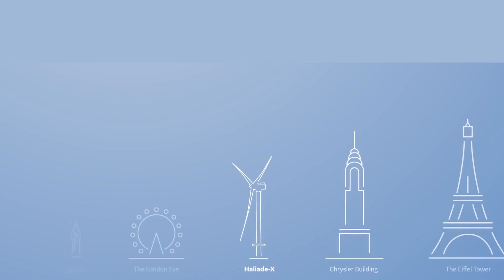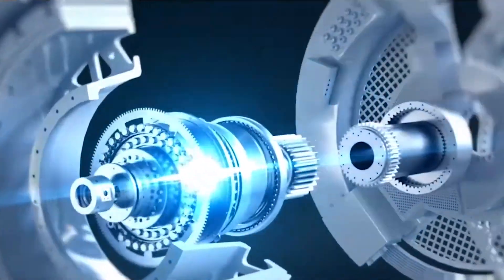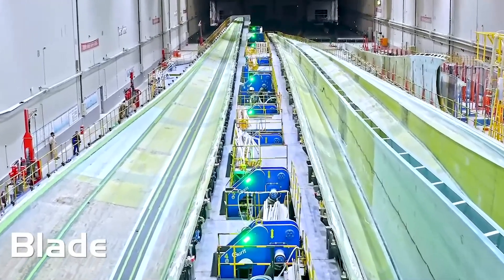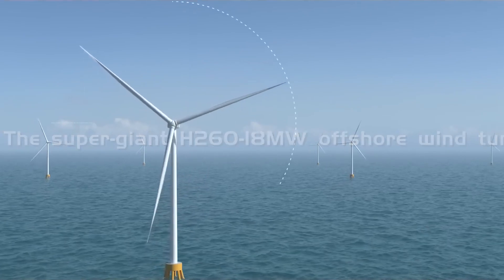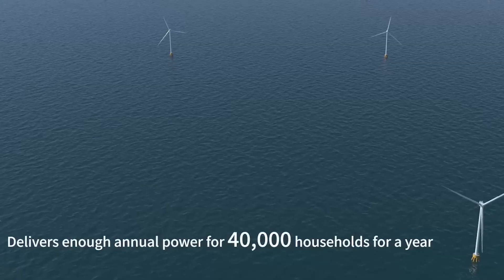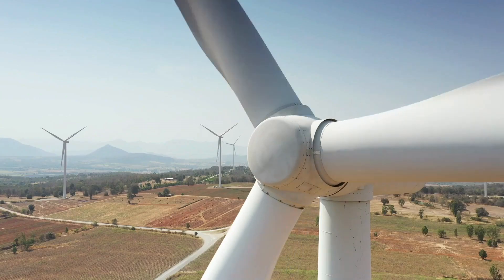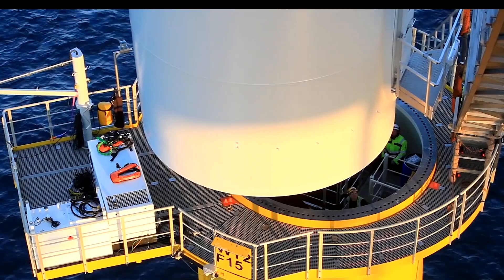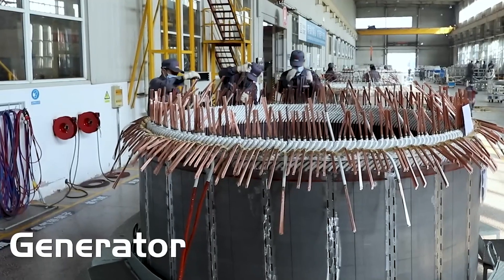Chinese company is building the largest Wind Turbine in the world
In an exciting development in the world of wind energy, a Chinese company, the China State Shipbuilding Corporation (CSSC), is taking the lead by constructing the largest and most powerful wind turbine ever built. With an enormous three-bladed rotor boasting a staggering diameter of 260 meters (853 feet), this groundbreaking turbine is set to redefine the limits of wind power.

Previously, GE's Haliade-X held the title of the world's largest wind turbine until MingYang's MySE 16.0-242 turbine claimed the crown. However, the CSSC's upcoming wind turbine is surpassing them all in terms of size and power. With a peak capacity of 18 megawatts (MW), this colossal turbine is poised to make a significant impact in the offshore wind energy sector.

The CSSC's turbine is designed to maximize efficiency by utilizing a larger swept area. The increased blade length of 128 meters (420 feet) contributes to a remarkable 15.2% boost in swept area compared to its predecessor. This enhancement allows for greater energy production and a more efficient utilization of wind resources.

Size matters in the world of wind energy, and the CSSC's H260-18MW turbine aims to generate more power from fewer locations. By reducing the number of turbines required for a 1-gigawatt offshore wind farm by 13%, the CSSC anticipates a substantial decrease in costs associated with sea-bed foundations, cabling, and other infrastructure. This not only makes offshore wind farms more economically viable but also contributes to the continued growth of renewable energy sources.

The environmental impact of the largest wind turbine cannot be overstated. Its impressive power generation capacity of 44.8 kilowatt hours per spin translates to over 74 million kilowatt hours of electricity annually. This amount of clean energy can sustain approximately 40,000 households for an entire year, making a significant contribution to the reduction of carbon emissions and the fight against climate change.

Furthermore, the CSSC's turbine is an emblem of sustainability. By harnessing the power of wind, it significantly reduces coal consumption by an estimated 25,000 tons and curbs the emission of carbon dioxide by an impressive 61,000 tons every year. This achievement represents a remarkable step forward in the pursuit of greener energy alternatives.

CSSC Haizhuang, the subsidiary responsible for the development of this monumental turbine, is already well into production of the first unit. By manufacturing the majority of components in their own factories, CSSC aims to streamline the production process and avoid supply chain issues.

The Chinese company's ambitious project showcases the country's commitment to renewable energy and its role as a global leader in the wind power industry. The construction of the largest wind turbine in the world marks a significant milestone in advancing clean and sustainable energy solutions on a larger scale.

In conclusion, the CSSC's endeavor to build the largest wind turbine in the world is a testament to the rapid progress being made in wind energy technology. With its remarkable size, increased power output, and enhanced efficiency, this turbine represents a significant leap forward in harnessing the potential of wind power. As we eagerly await its deployment, it is clear that the CSSC's turbine will play a crucial role in shaping the future of renewable energy worldwide.